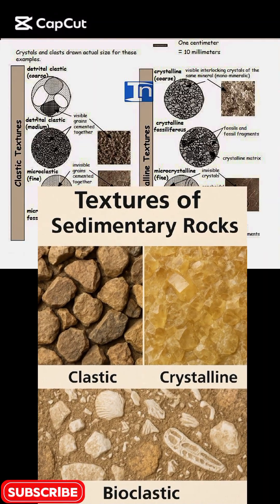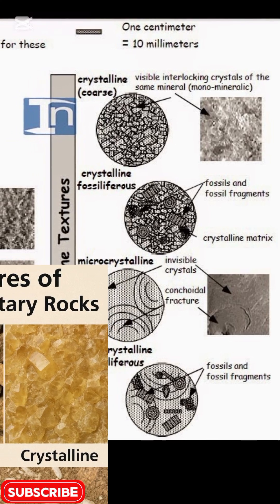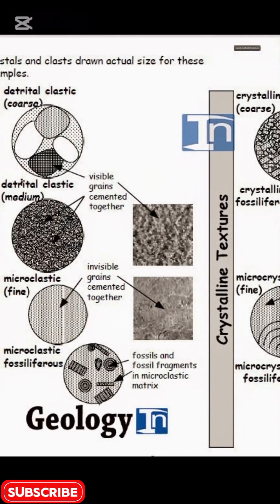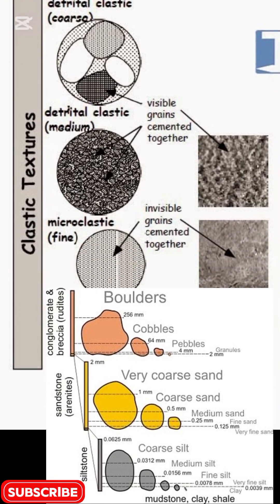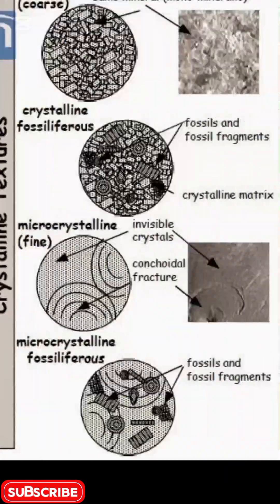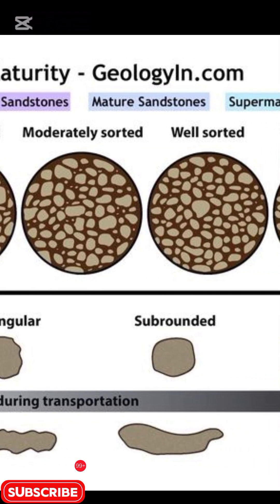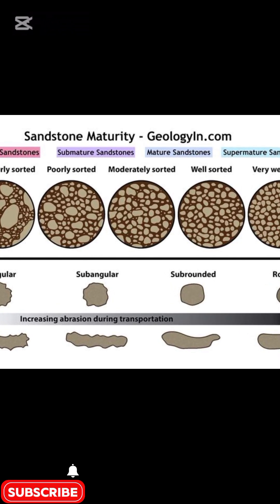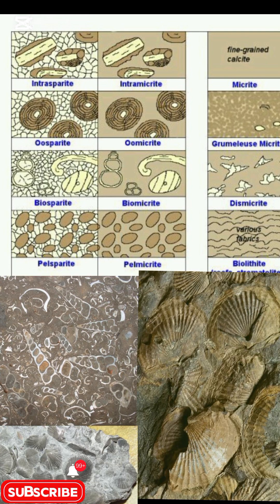What is the Texture and Structure of Sedimentary Rocks| Geology Guide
🔍 Curious about how sedimentary rocks form their unique layers and textures?** Dive into this comprehensive guide where we break down the texture and structure of sedimentary rocks—key to understanding Earth’s geological history! Perfect for students, teachers, and rock enthusiasts alike.
📚 In this video, you’ll discover:
✅ The difference between clastic, organic, and chemical sedimentary rocks.
✅ How grain size, shape, and sorting define a rock’s texture.
✅ The role of stratification and bedding planes in rock structure.
✅ Tips for identifying sedimentary rocks in the field or classroom.
🌟 Why watch?
Whether you’re preparing for a geology exam, teaching a class, or just love exploring Earth’s wonders, this video simplifies complex concepts with clear visuals and real-world examples.